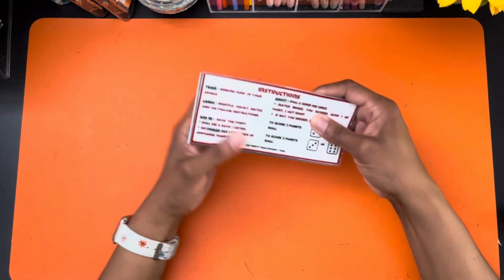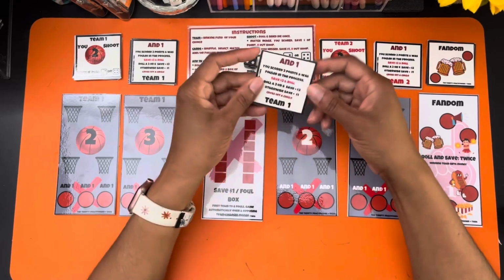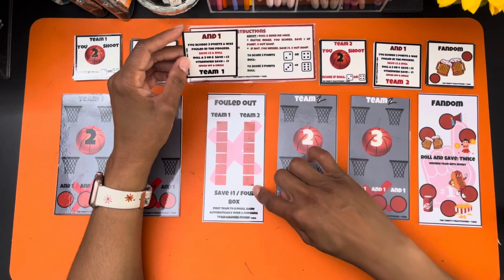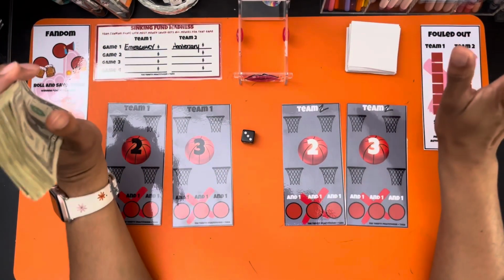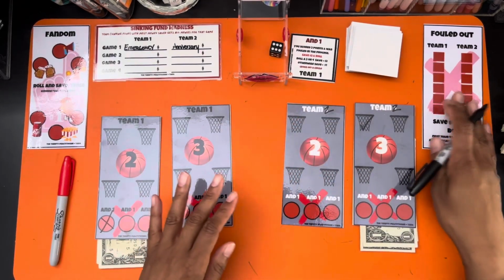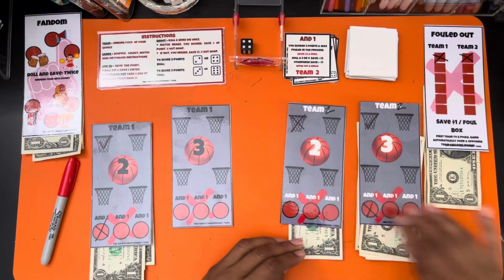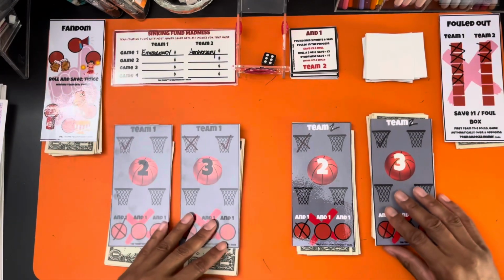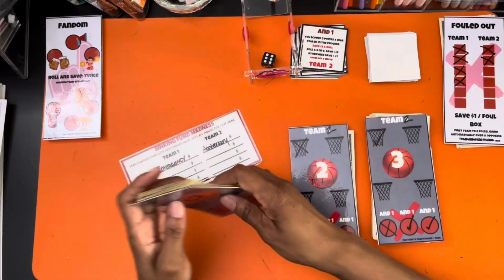🏀 💵 Game 1: SINKING FUND MADNESS - How To & $50 Play 💵🏀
🏀 💵 Game 1:  SINKING FUND MADNESS - Instructions & $50 Play 💵🏀

HOW TO PLAY this different & fun way to save in to sinking funds.

Show Your Support to My Channel 💚
*Liking this video